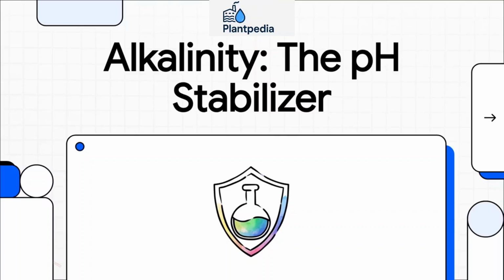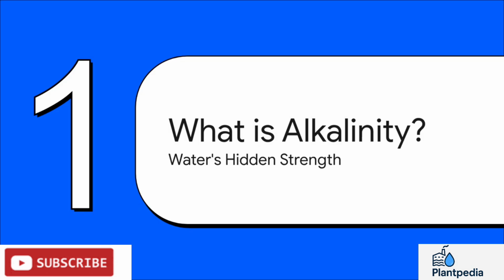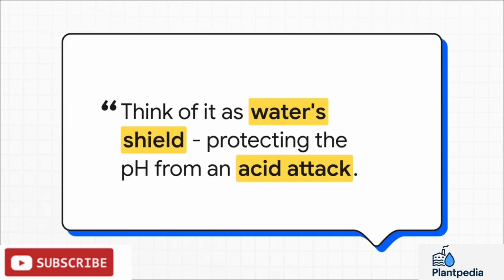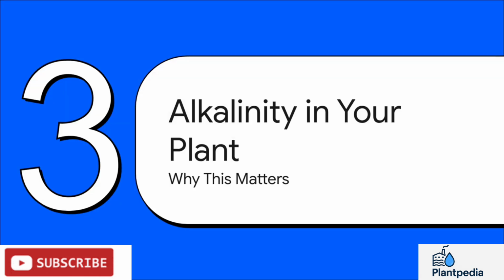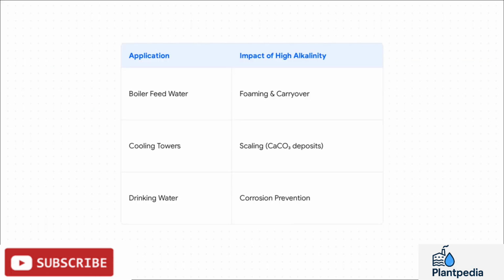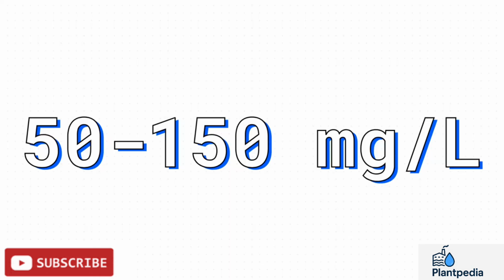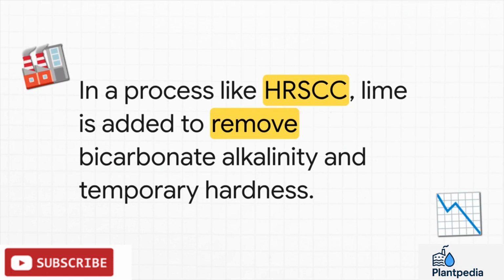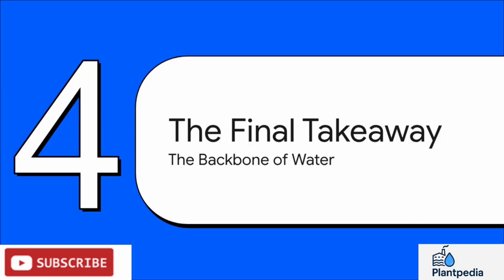Alkalinity of Water Explained | Natural pH Stabilizer in Water Treatment | Plantpedia || Chemistry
Alkalinity of water plays a vital role in stabilizing pH and ensuring the efficiency of water treatment systems, RO plants, and drinking water quality.

In this video, we explain:
✅ What is alkalinity of water?
✅ Importance of alkalinity as a natural pH stabilizer
✅ How alkalinity protects pipelines, RO membranes & equipment
✅ Difference between alkalinity and hardness in water
✅ Ideal alkalinity range for safe drinking water

This video is helpful for RO plant operators, students, and anyone interested in water quality management.